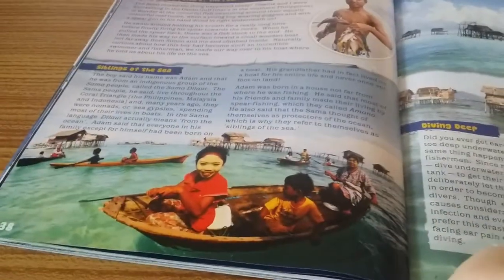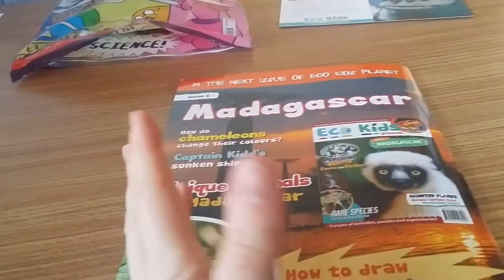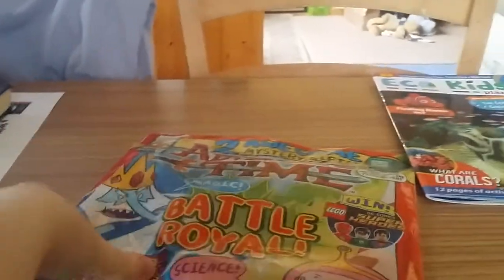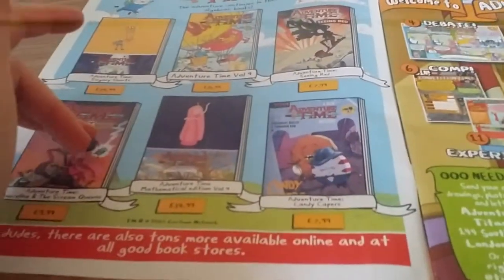ECO KIDS & ADVENTURE TIME Magazine Reviews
ECO KIDS Part 4  & ADVENTURE TIME issue #20 Magazine Reviews!